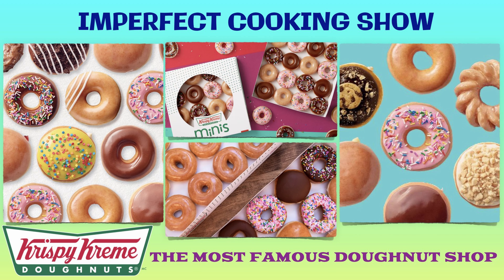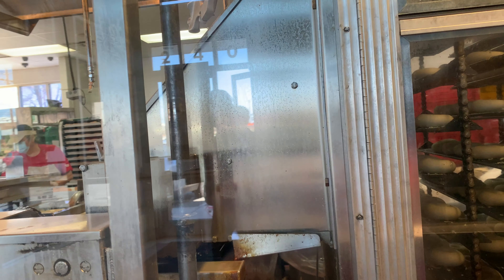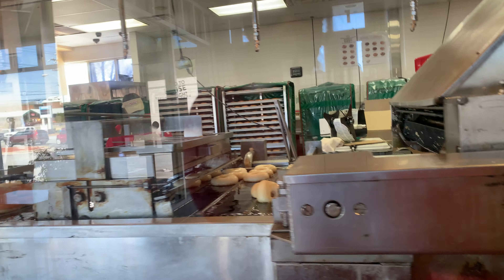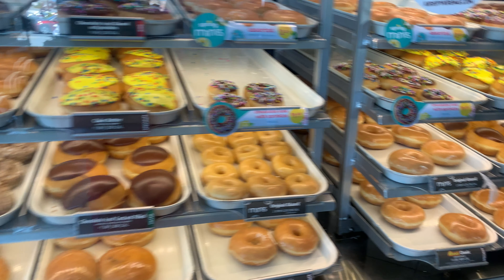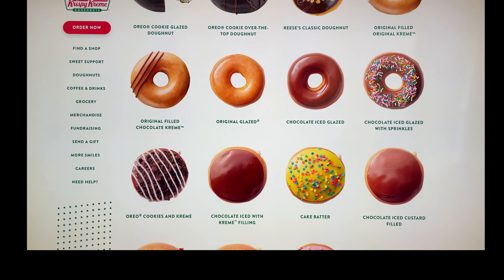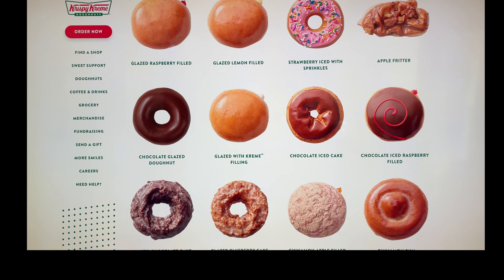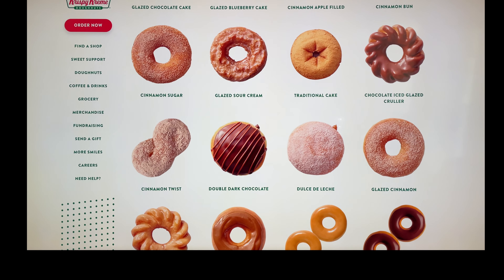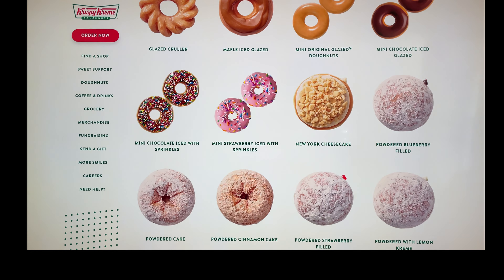Krispy Kreme Doughnut shop / Most famous doughnut shop in USA / How Krispy Kreme doughnuts are made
Hi Friends,

Growing YouTube channel
Krispy Kreme shop visit
Doughnut making
Doughnut making machine